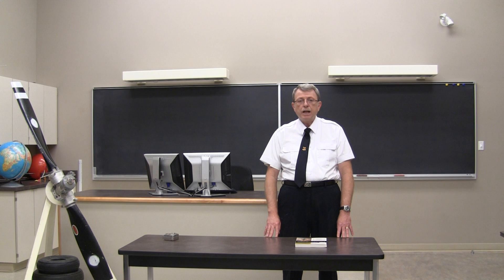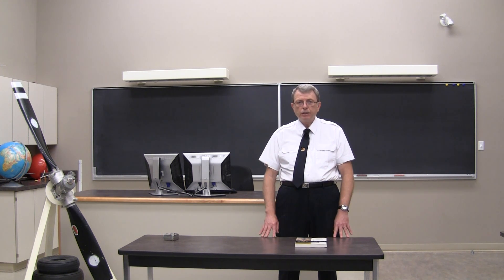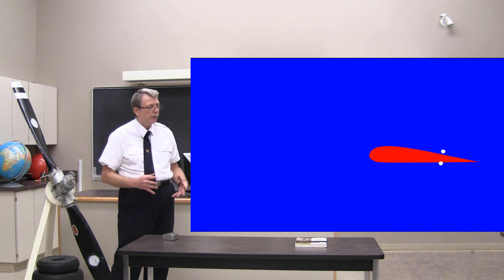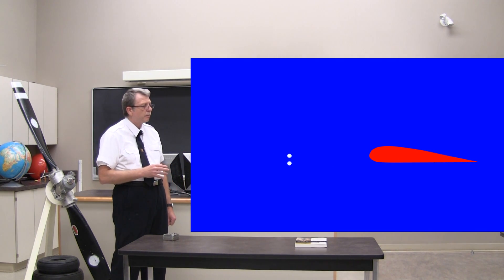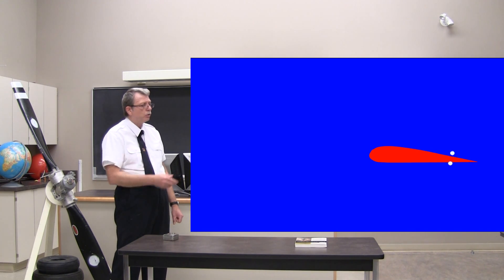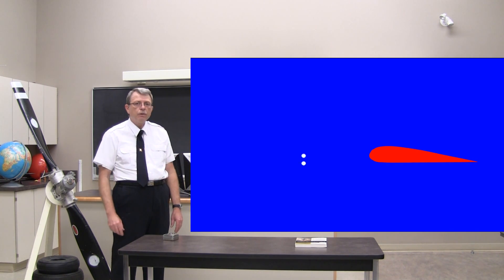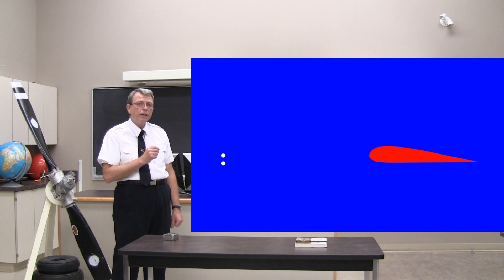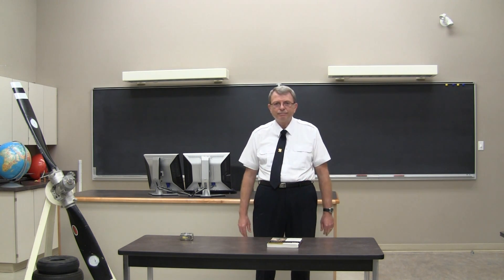Epilogue:Season 1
Season 1 Epilogue: I clarify the frame of reference question and then address Newton's Principle of equal but opposite reaction as it is often used to explain how a wing supports and airplane.